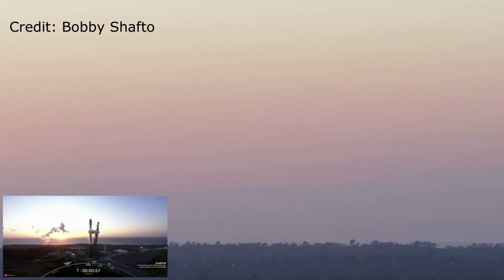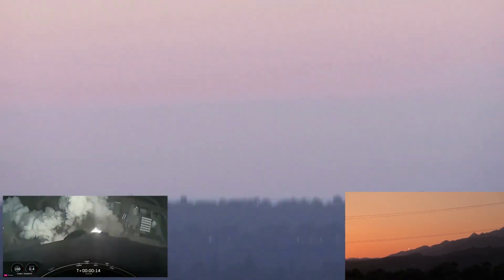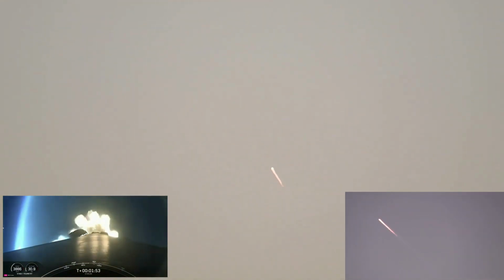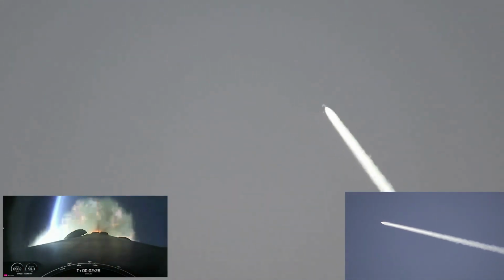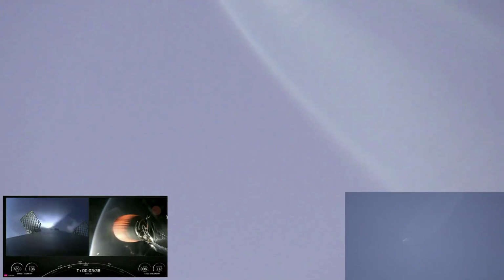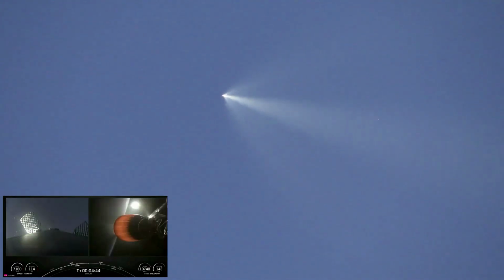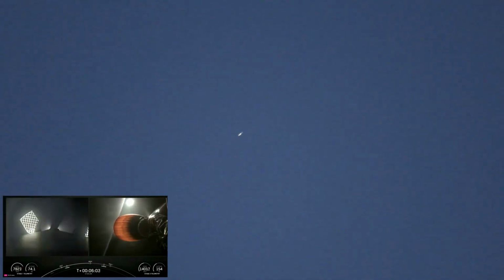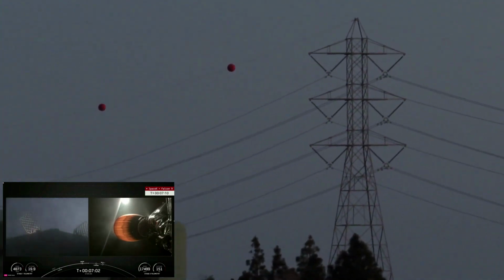SpaceX Starlink Group 8-1 Launch April 7th Multi Ground Views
Credit: SpaceX (initial launch at VSFB and onboard camera)
Bobby Shafto (Ground shots from San Diego area - Meco thru F9 Entry Burn)
OliverVision (Ground shots from Santa Barbara area - Initial Climb out through staging).

Narration: Spaceflight Now.